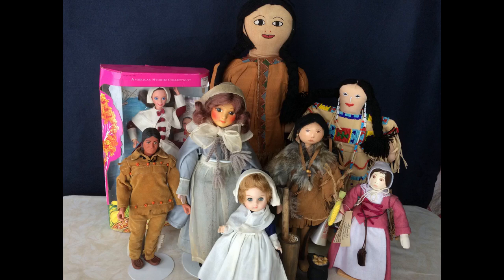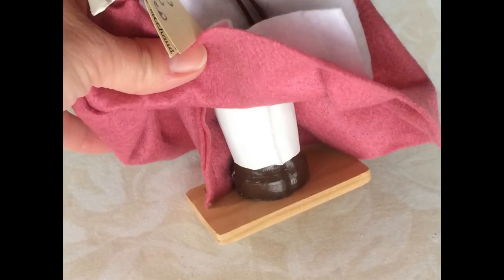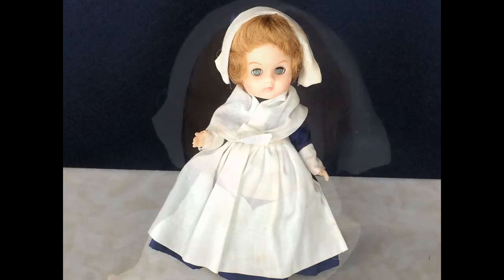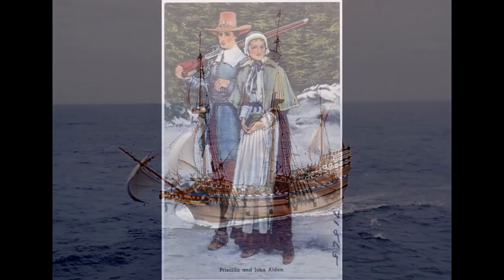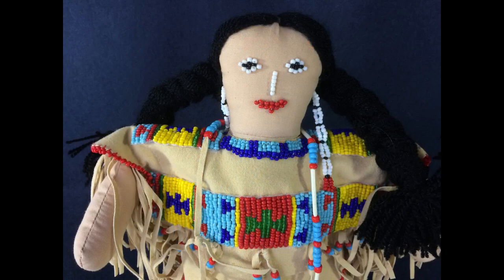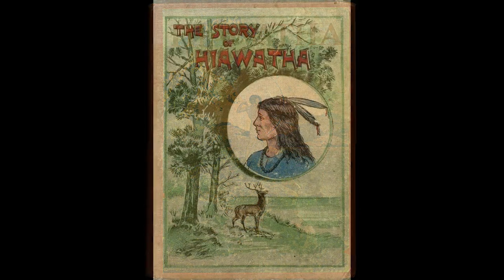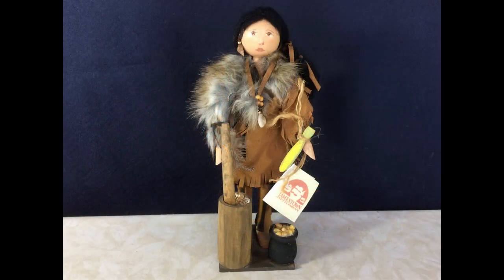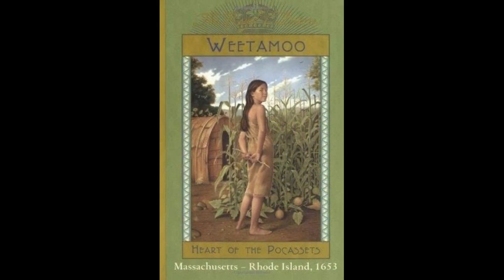Happy Thanksgiving 2018 - Pilgrim Ginny, Barbie, Vintage Cloth Dolls, Native American Dolls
Happy Thanksgiving! I put together a little display of pilgrim and Native American dolls to celebrate the holiday, including Pilgrim Barbie, Pilgrim Ginny, hand painted wooden artist dolls, vintage cloth dolls, Gabriel Tonto action figure and reproduction Plains Indian stamp doll. Hope you all have a wonderful holiday!